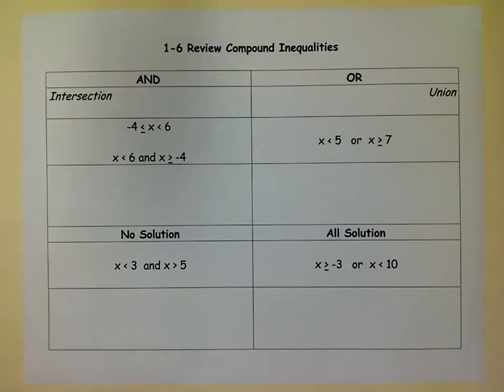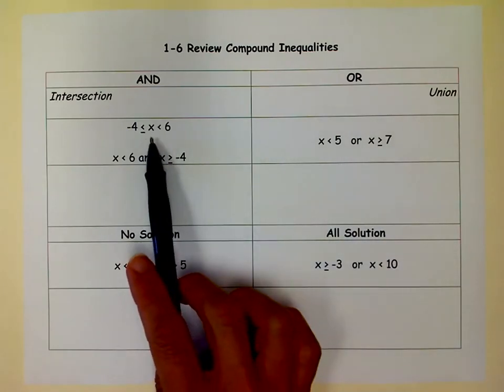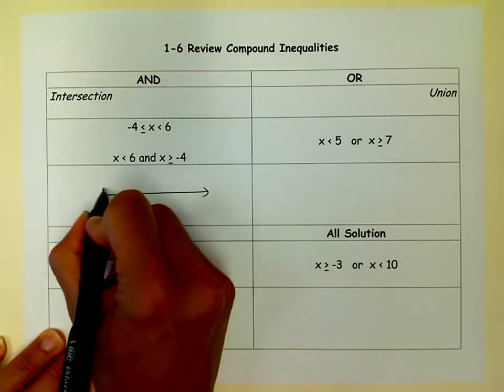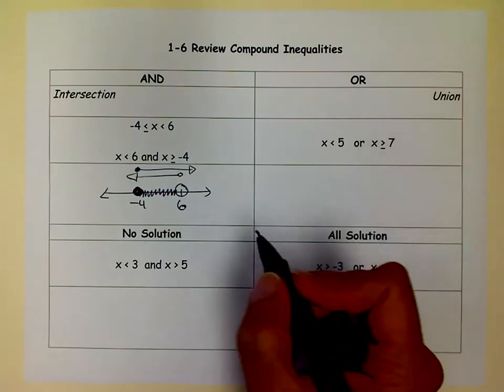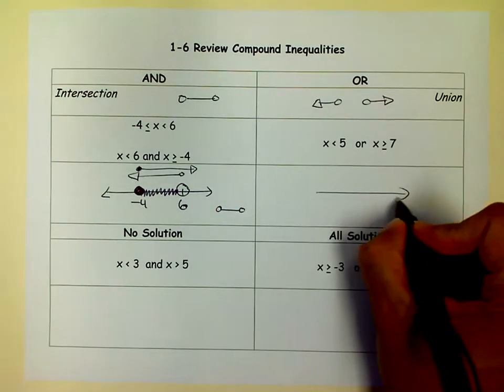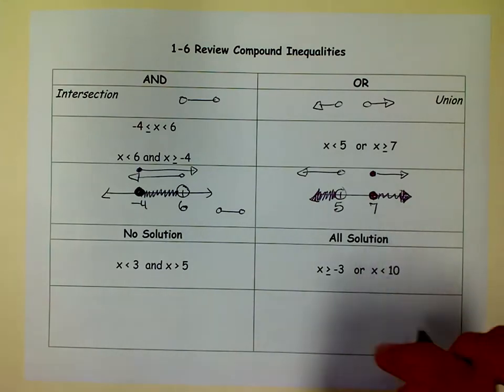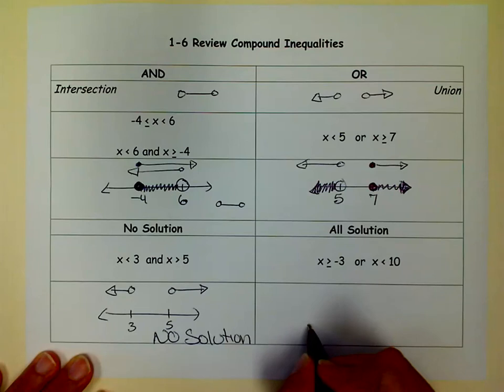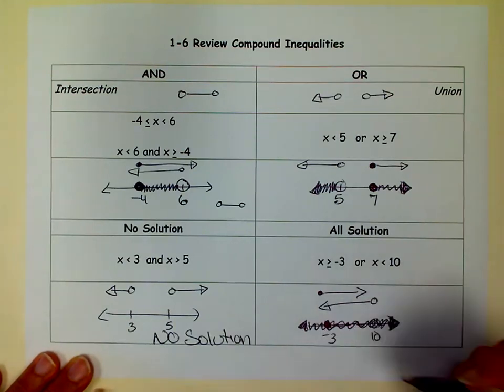Review Compound Inequalities.mov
A review of compound inequalities.